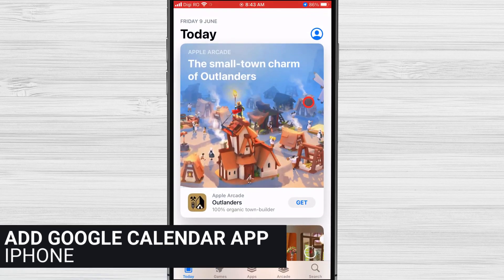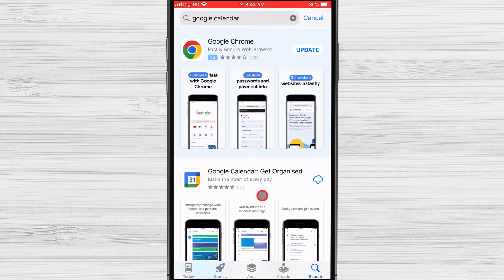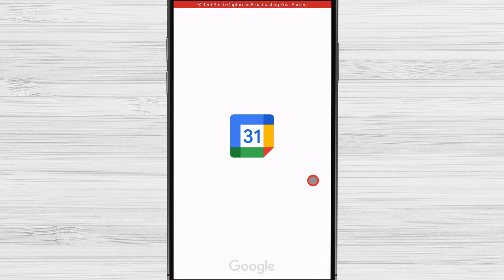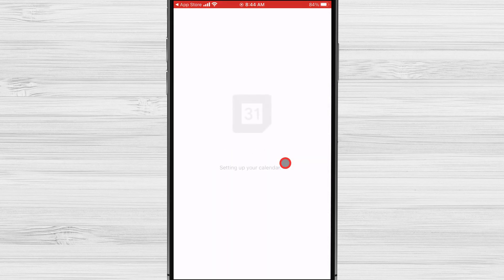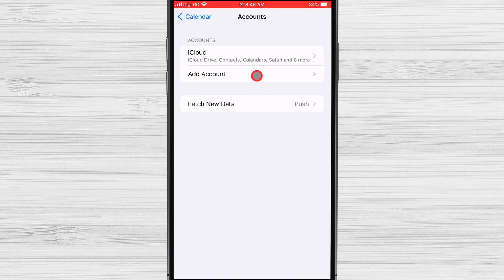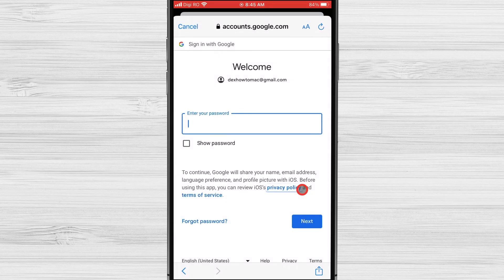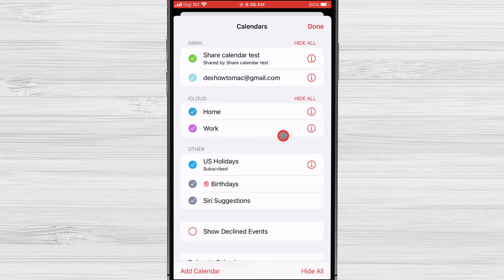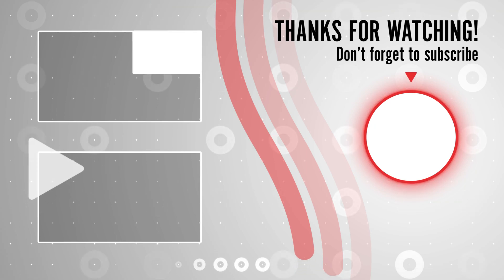How to Add Google Calendar to iPhone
In this detailed tutorial, we'll show you how to easily add Google Calendar to your iPhone. With the powerful features and easy access of Google Calendar, you can easily sync your events, schedules, and notes with your iOS device. This guide has something for everyone, whether you're a professional handling work obligations or a person planning your own activities.

Even if you have never done this before, it will be easy to follow along with our clear and direct directions. Add Google Calendar to your iPhone today to start getting more done and staying on top of your plan.

Learn in this tutorial How to Add Google Calendar to your iPhone.